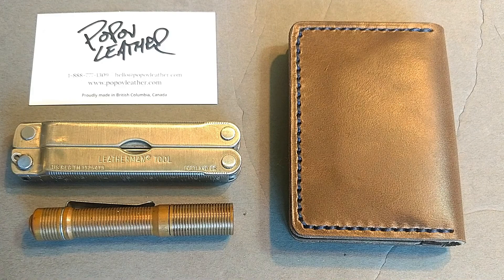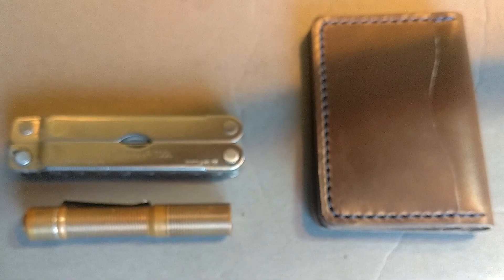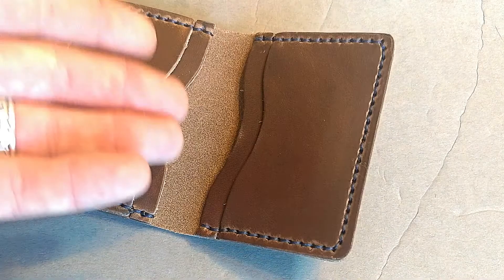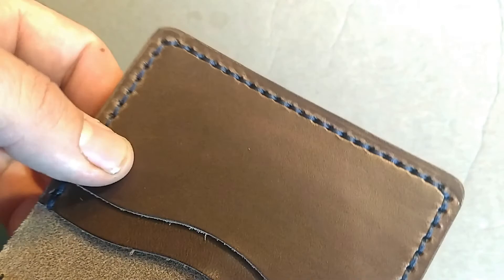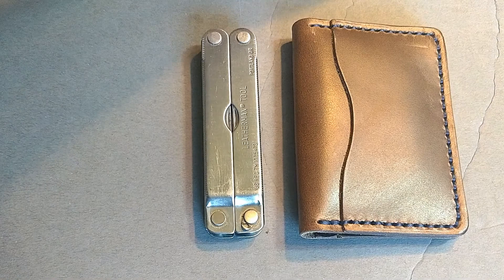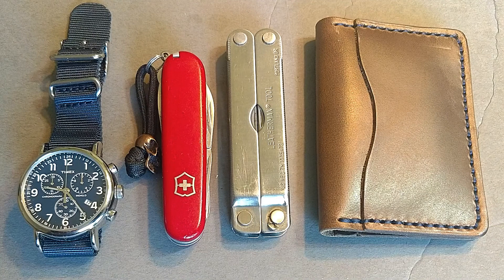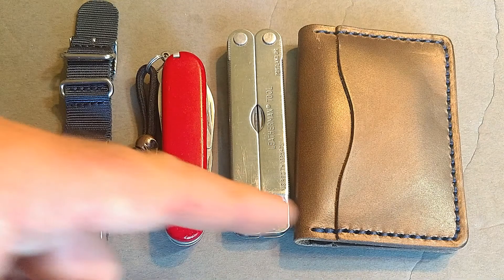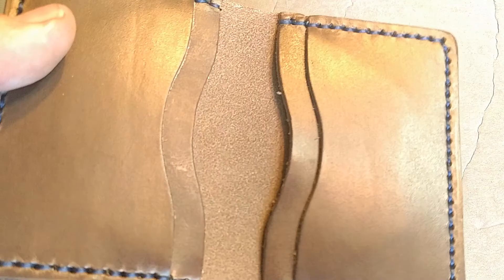Popov Leather front pocket Wallet - just Classy!